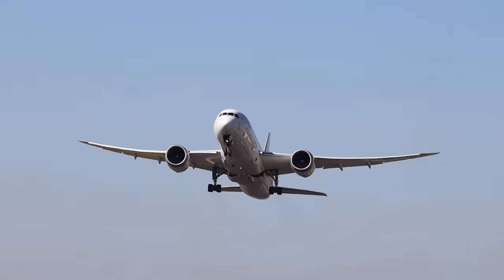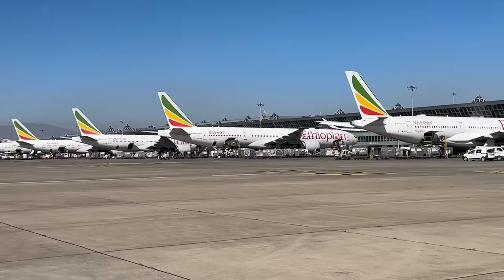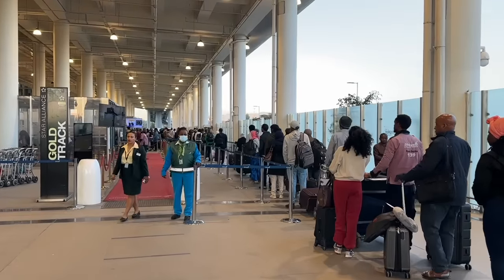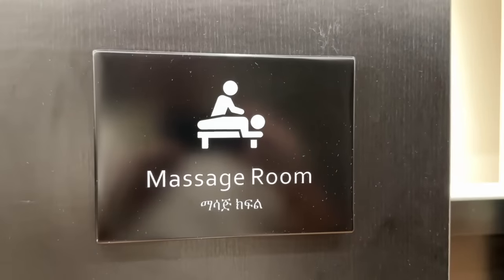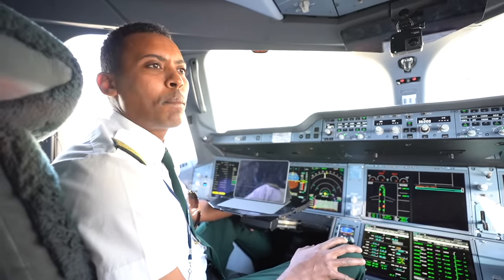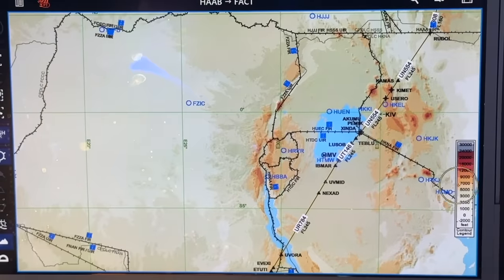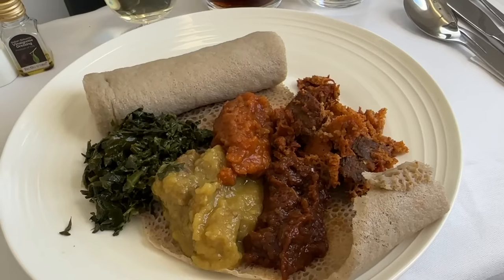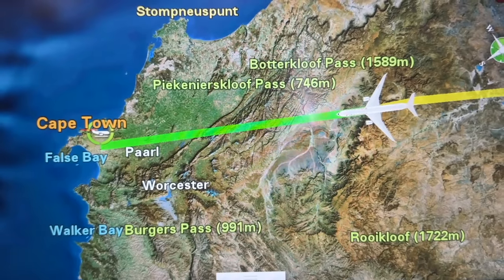Flying Ethiopian Airlines A350 New Business Class Across Africa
I continue to discover Ethiopian Airlines operations behind the scenes at Addis Ababa Airport. There are 2 peaks every day, one in the morning and one in the evening with many arrivals and departures connecting at Addis Ababa. Check out the latest Ethiopian Airlines Business Class lounge in Addis Ababa.

I boarded a new Ethiopian Airlines A350-900 to Cape Town, it has a new Business Class in 1-2-1 staggered layout. The pilot showed the A350 cockpit and explained the high-altitude operation at Addis Ababa and its limitation on takeoff weight.

Flight time to Cape Town is 6 hours from Addis Ababa, flying through Ethiopia, Kenya, Tanzania, Zambia, Zimbabwe, and Botswana before reaching South Africa. During the flight, traditional Ethiopian cuisine is served with injera bread. Discover more about Ethiopian Airlines' service and flight operation on the A350 in my video.